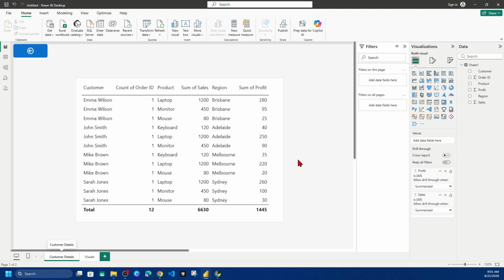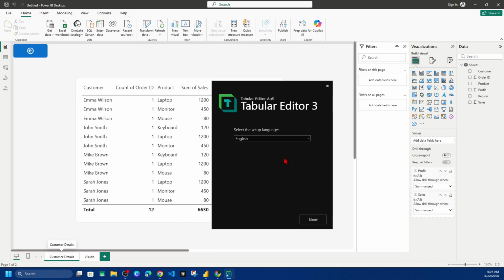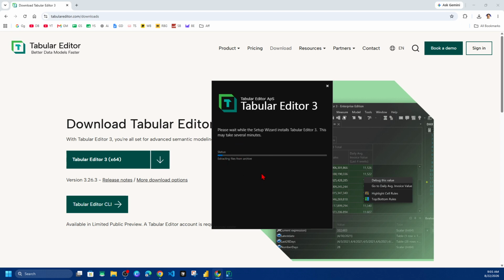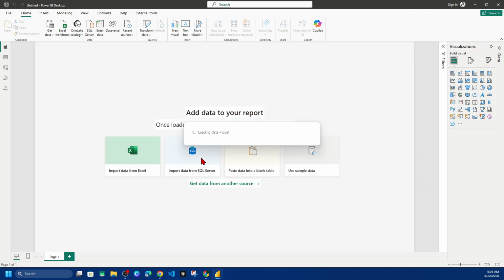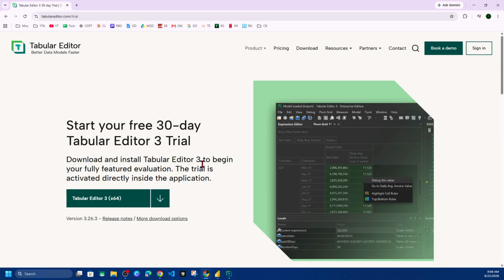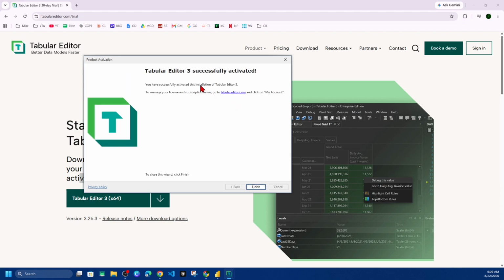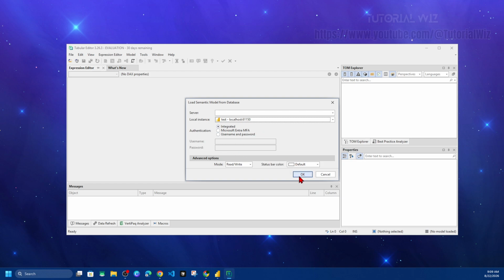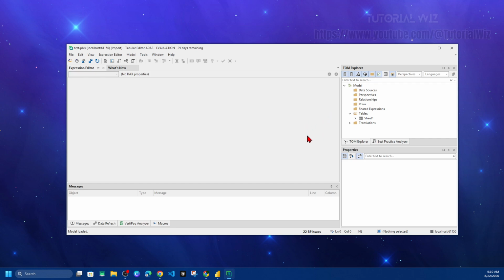How to Connect Tabular Editor to Power BI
In this comprehensive tutorial, you'll learn how to connect Tabular Editor to Power BI, a crucial skill for data analysts and business intelligence professionals. We'll guide you through each step, from installing Tabular Editor to setting up the connection with Power BI. This video is designed for all skill levels and will provide you with the knowledge you need to enhance your data editing capabilities. By the end of this tutorial, you'll be able to connect Tabular Editor to Power BI with ease.